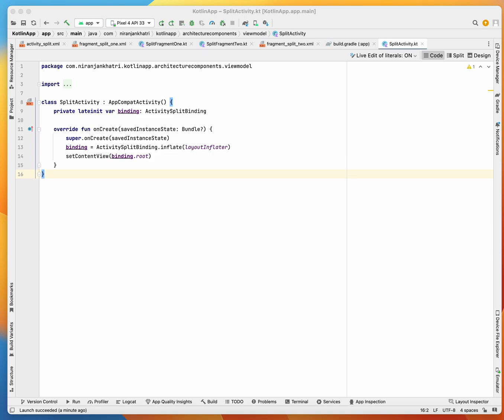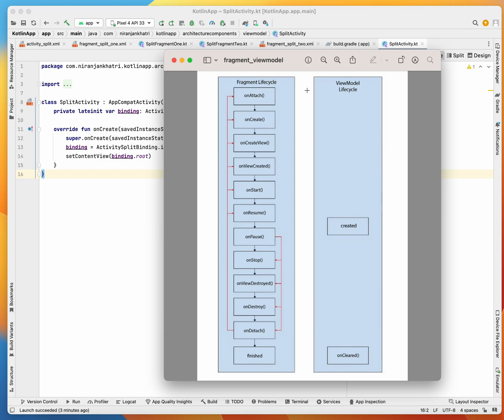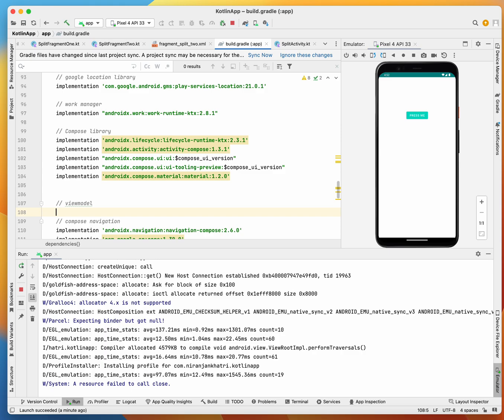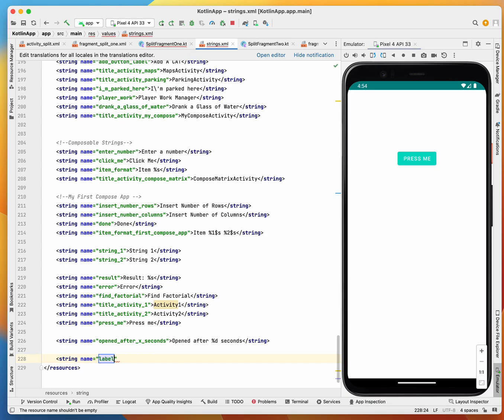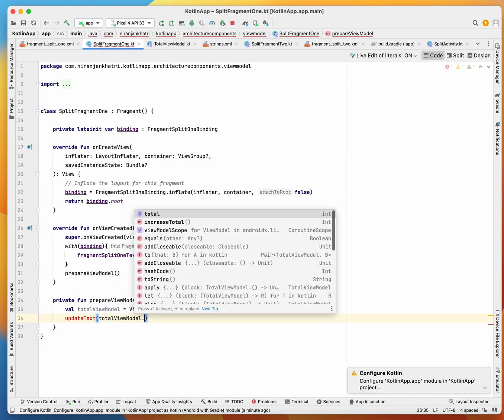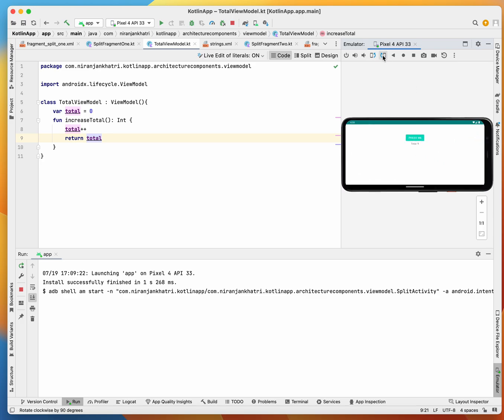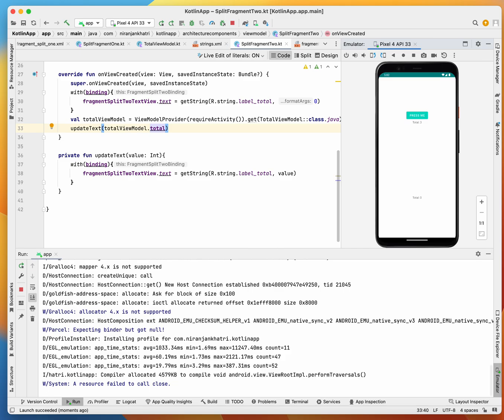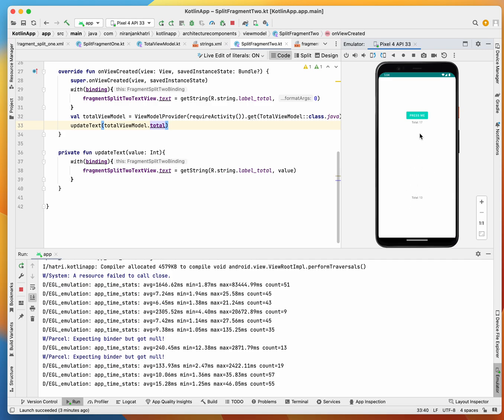ViewModel Introduction Part 1